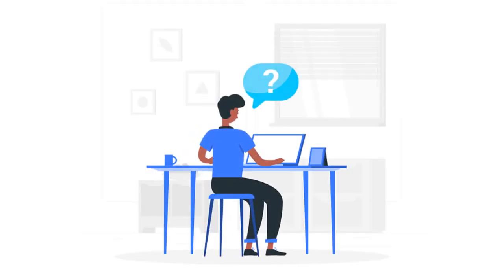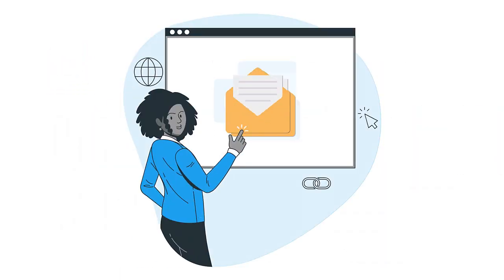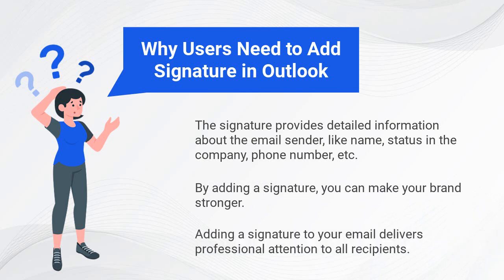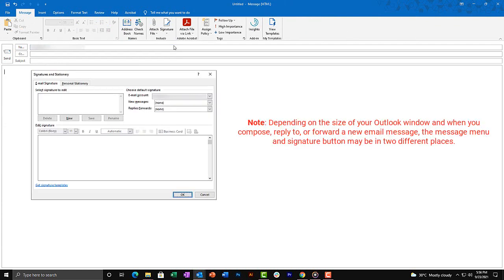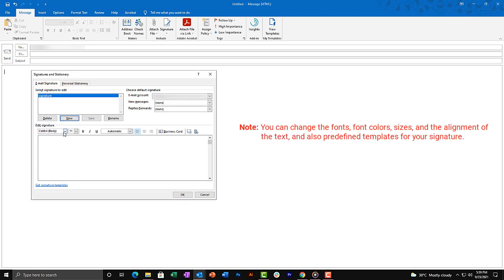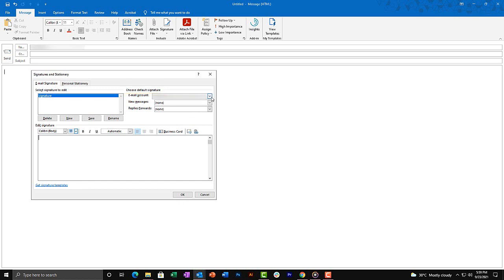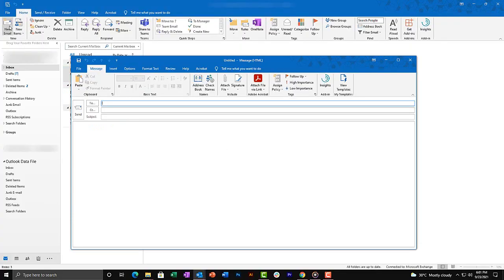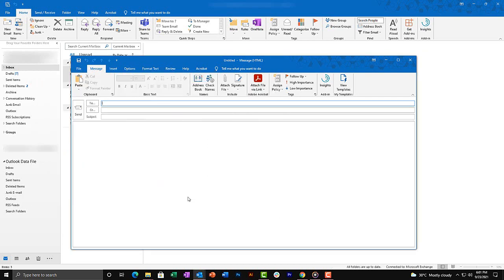How to Add Signature in MS Outlook - DIY Guide 2021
If you want to add an email signature to Outlook, then watch this tutorial to know the best method to create personalized signatures for your email messages in Outlook.

Here are the steps to create an email signature in Outlook:

- Open Outlook and Click on the new email button.
- On the Message menu, Click Signature, then go to Signatures.
- After Select signature to edit, choose New, and in the New Signature dialog box, type a name for the signature.
- Then Edit your signature, compose your signature.
- Choose default signature, set the following options for your signature:
- Choose OK to save your new signature and return to your message.